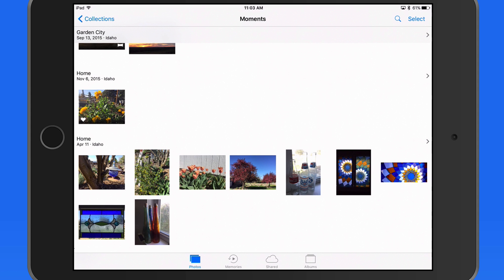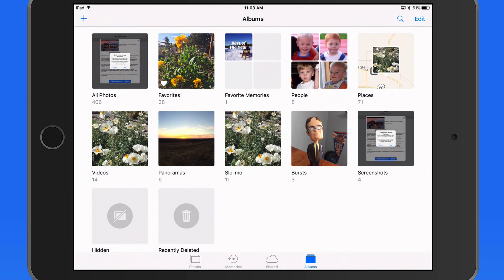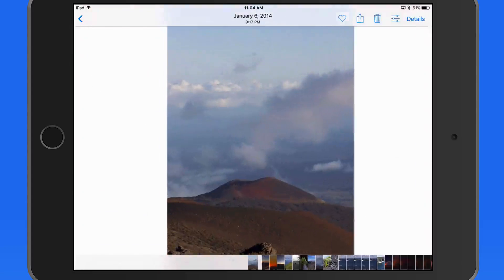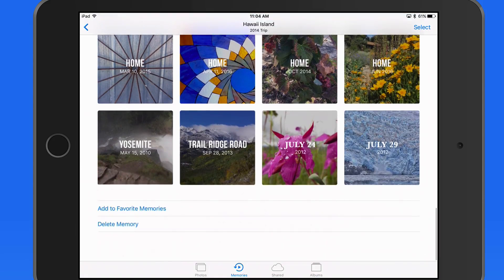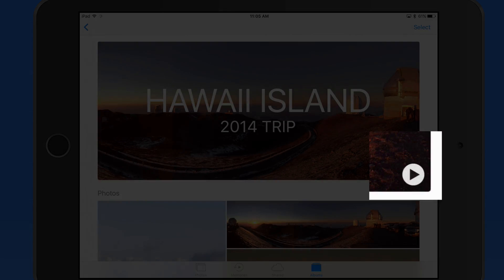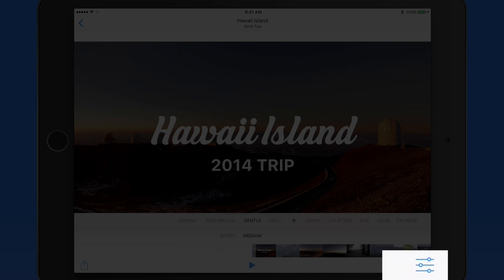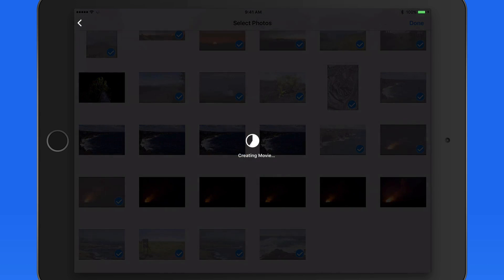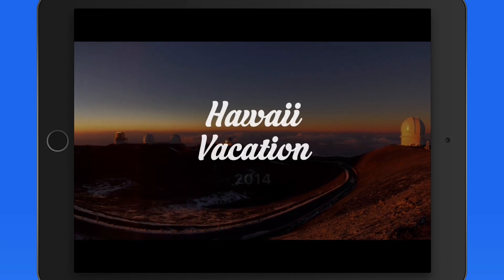Tutorial on the new Memories feature in the iOS 10 Photos App!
In this lesson from our recently updated tutorial on Photos for iOS see how to use the new Memories feature in Photos on your iPhone, iPad or iPod Touch! Learn much more in the full tutorial available